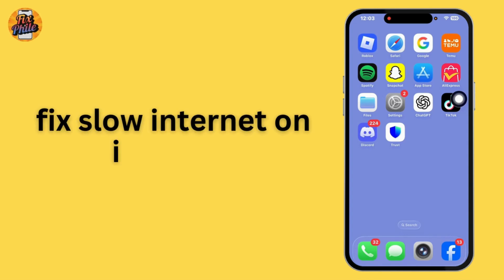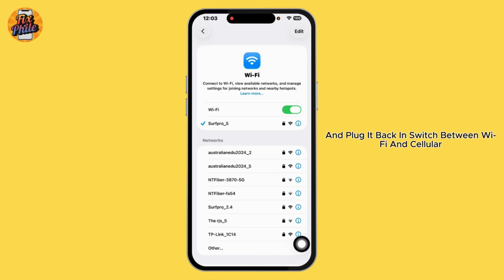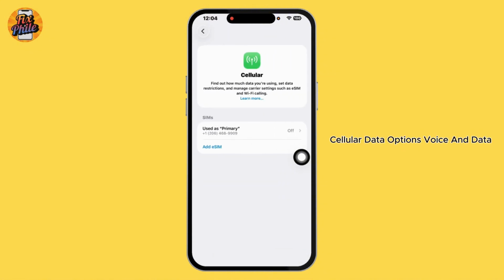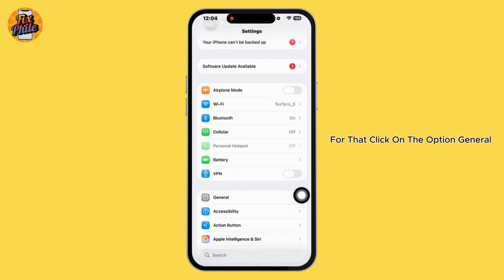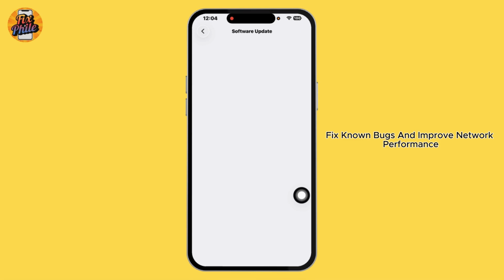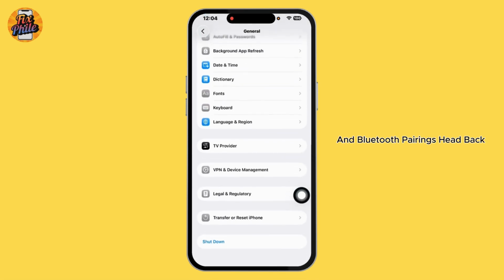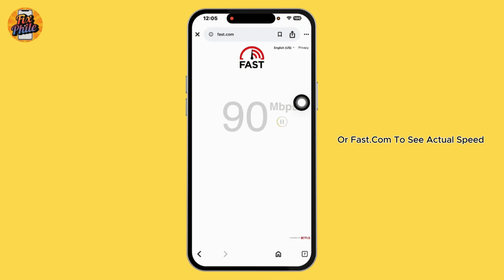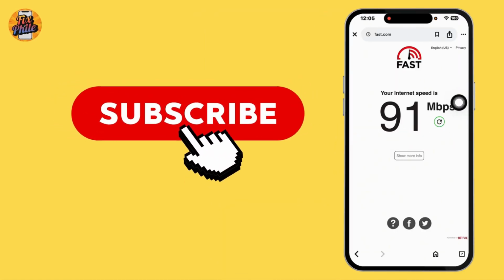How to Speed Up Slow Internet on Any iPhone (iOS 17/18)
Dealing with slow internet on your iPhone? Whether it's sluggish Wi-Fi or lagging mobile data, this quick 2025 guide will show you how to speed up your iPhone’s internet connection in seconds.

✅ In this video:

Common reasons for slow iPhone internet

How to fix Wi-Fi and mobile data issues

Settings to boost your connection speed

⏱️ Timestamps:
00:00 - intro:
00:30 - Fix slow Wi-Fi and LTE/5G

Works on all iPhone models running iOS 16 or later.